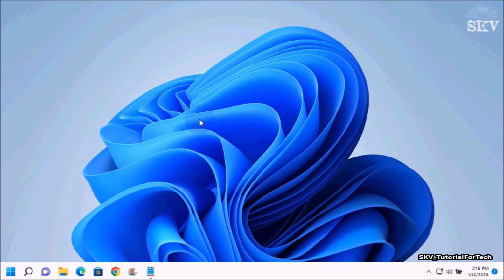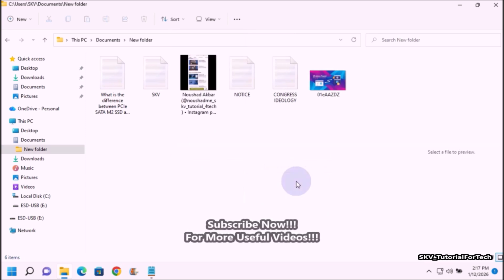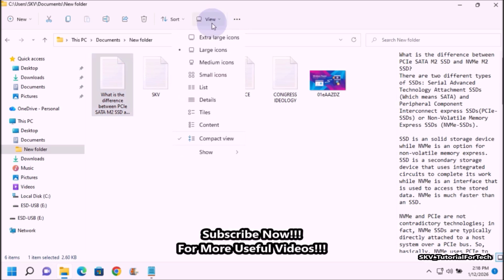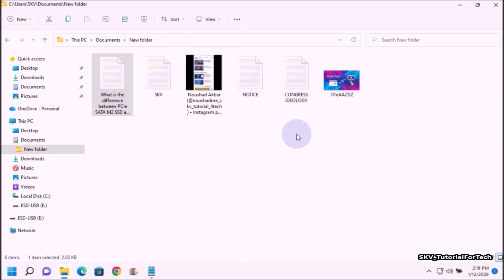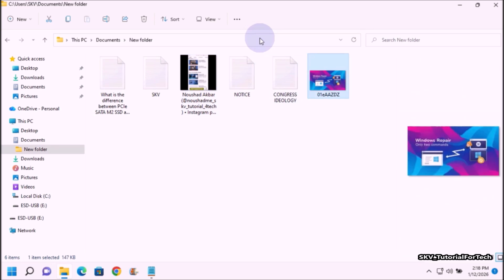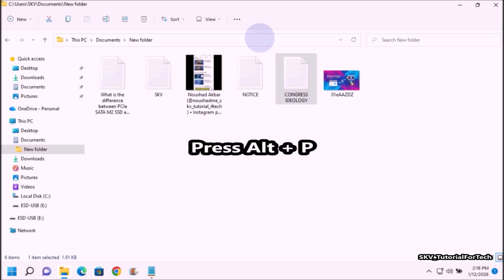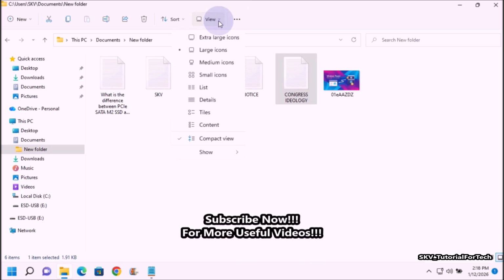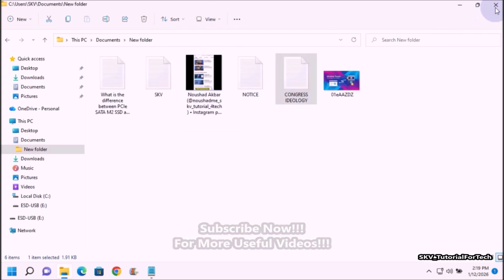How to View and Read Files in Windows 11 File Explorer Without Opening Files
in this video will show you, How to View and Read Files in Windows 11 File Explorer Without Opening Files.

In Windows 10/11, you can view the contents of images, documents, and videos without fully launching their applications using built-in tools. That is what we're going to do. So, watch the video. Ok.
Let's start.
How to View Files Content in Windows 11 File Explorer Without Opening Files.
How to View Files in Windows 11 File Explorer Without Opening Files.

4 Ways to Access Advanced Recovery Options on Windows 11 | 4 Ways to Open Advanced Startup  Options.

How to Check Maximum RAM Capacity of Laptop in Windows 10/Check Maximum Memory Capacity for Upgrade.

M.2 SSD Install on HP 15-bs0xx Laptop (Complete Guide Step By Step) | M.2 SSD Installation Tutorial.

HP Pavilion Laptop 15-Series Hard Drive Replacement /How to Replace Hard Drive in HP 15-bs0xx Laptop.

How to Identify M.2 Slot is SATA SSD or NVME SSD/ PCIE (Full Guide) | M.2 Slot Specification.
Category:
Education.